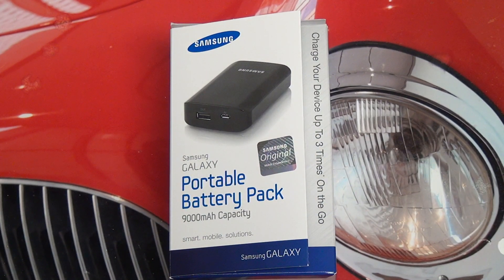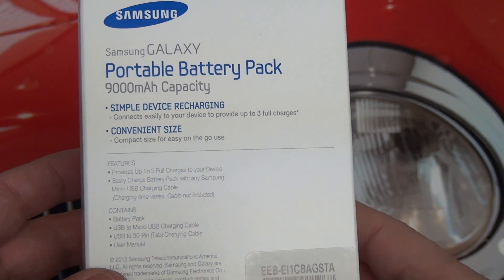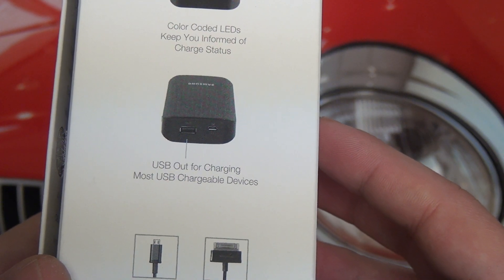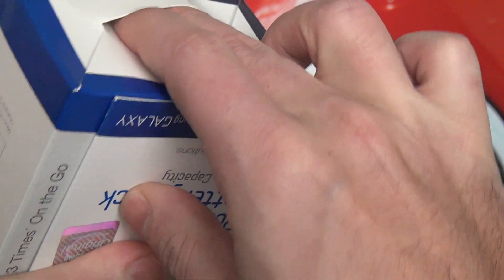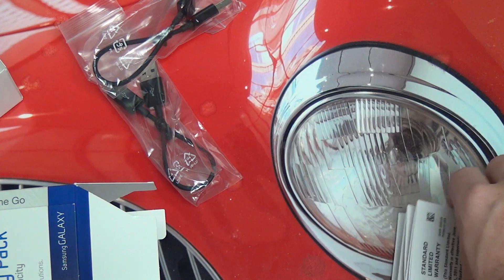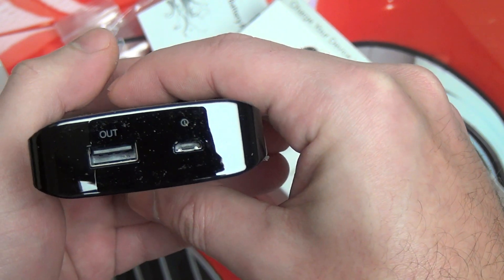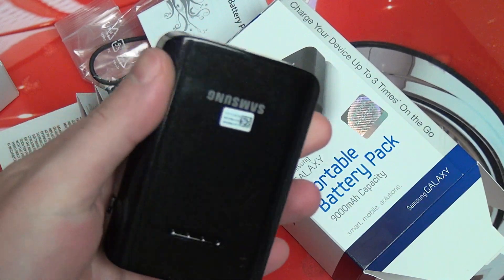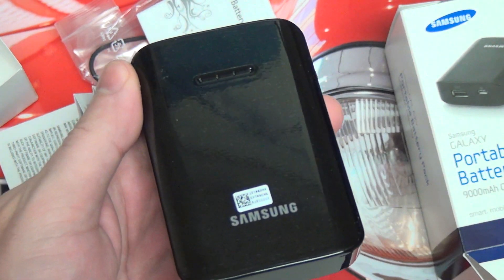Samsung Galaxy Portable Battery Pack Unboxing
Here is a quick unboxing of Samsung's brand new Galaxy universal portable battery pack. This 9000mah portable battery pack promises to be one of the best potable power solutions on the market and also one of the most expensive. Enjoy!
-TDD